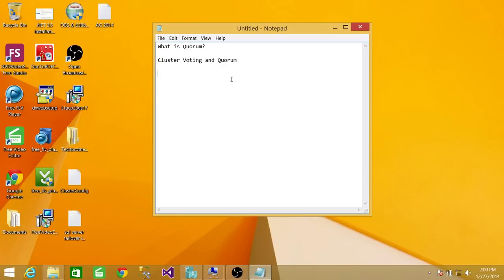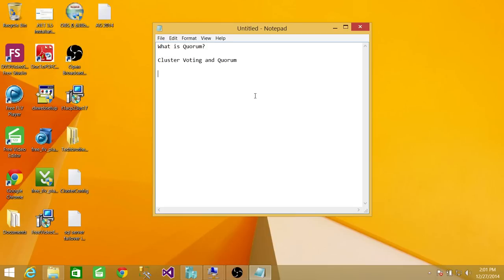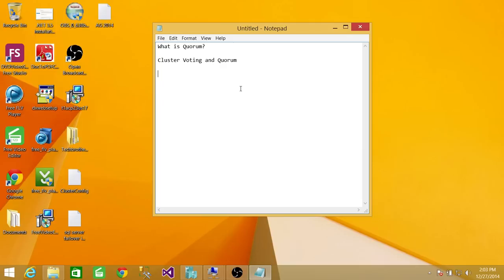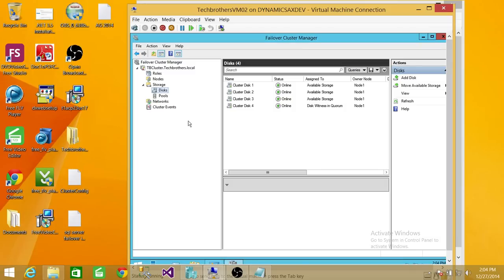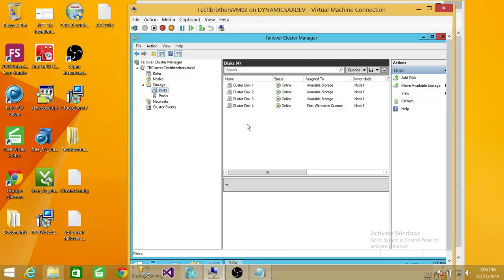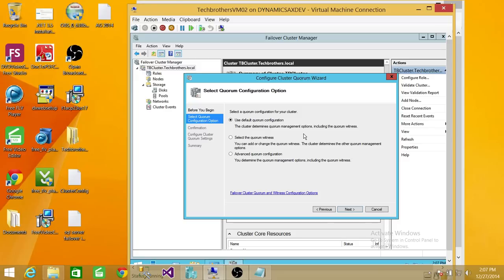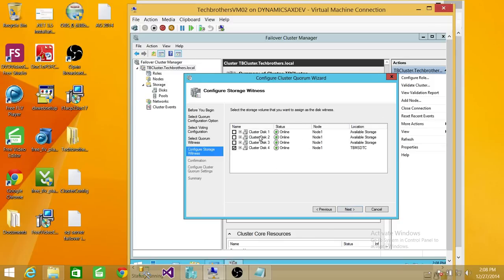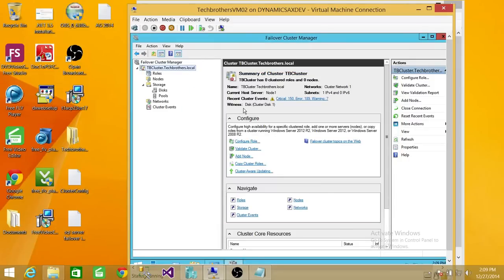How to change Quorum Configuration in Windows server 2012 R2 Cluster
This video illustrates: What is Quorum? What is Node Majority? What is node and quorum vote priority? Quorum configuration? How to change Quorum configuration in windows server 2012 R2 Cluster?

The playlist contain following videos
How to install .Net Framework 3.5 in windows server 2012 R2
Installing Windows 2012 R2 Clustering Part 1
Installing Windows server 2012 R2 Cluster part 2
How to Change SID of Windows Server 2012 R2
How to install Active Directory (AD) Domain Services in Windows server 2012 R2